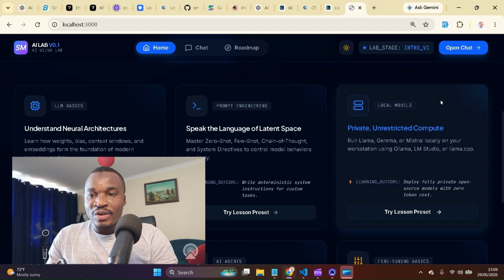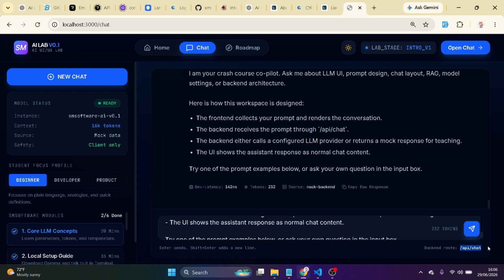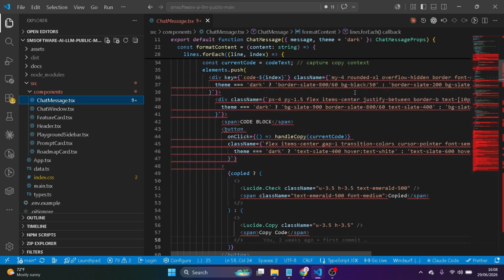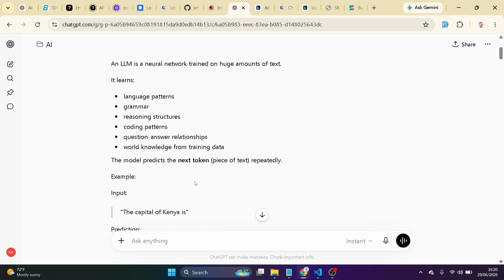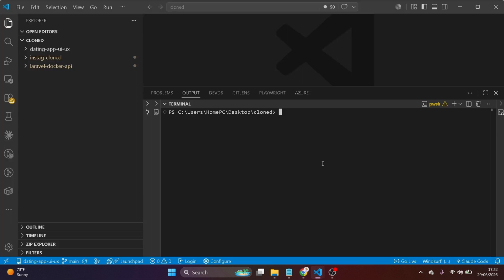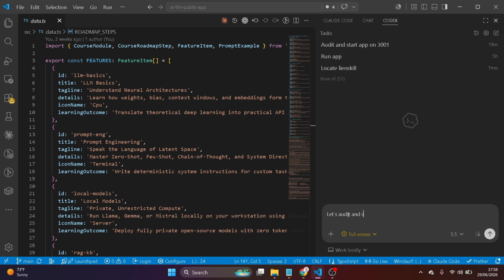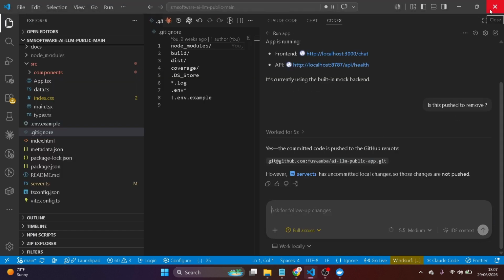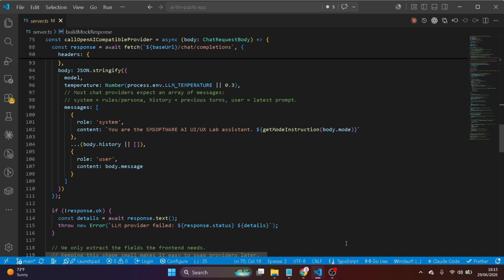Software Engineering + AI: Stop Writing Code, Start Building Agents - PART 1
The landscape of software engineering has shifted. To stay ahead, developers must learn how to transition from traditional coding to building intelligent, AI-driven applications.

In this comprehensive tutorial, we bridge the gap between software engineering and AI. You will learn step-by-step how to build a production-ready AI application from scratch using Next.js for a sleek frontend, connected to powerful open-source AI models and top-tier AI API providers.

Whether you want to deploy local open-source models or integrate enterprise-grade APIs, this video covers the architecture, the code, and the best practices for modern AI Engineering.

🚀 TIMESTAMPS:
0:00 - The Shift: Software Engineering + AI
1:09 - Project Architecture & Tech Stack Overview
7:36 -  How AI frontend comminucate vs Backend
10:05 - Clone the startup app